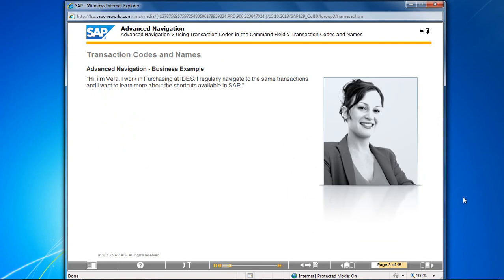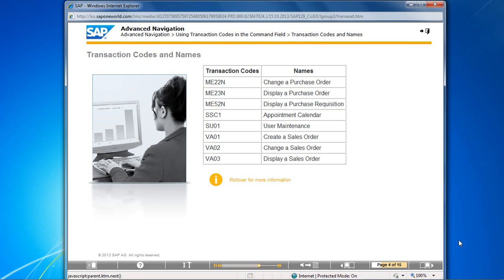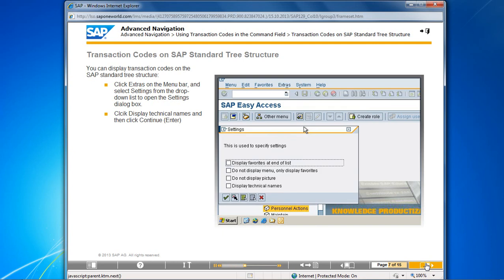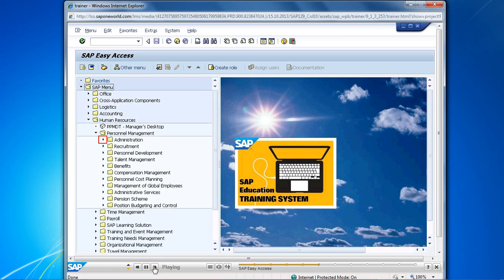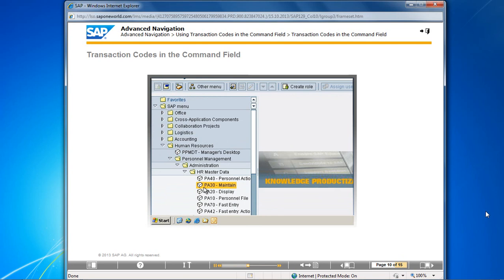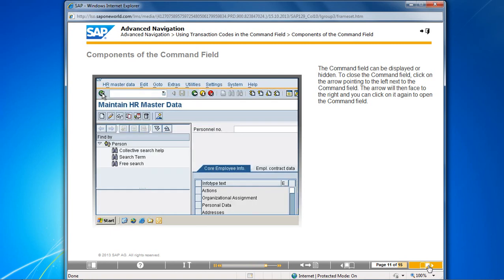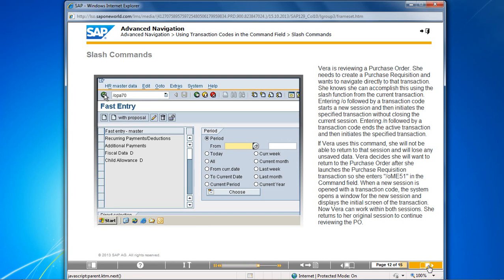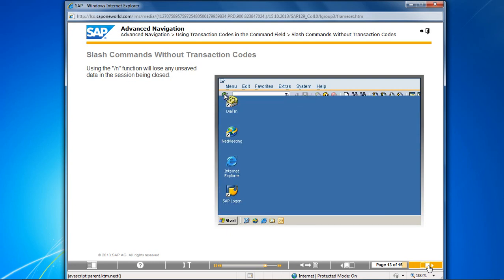Advanced Navigation in SAP ERP System